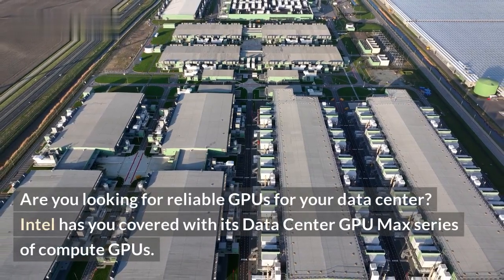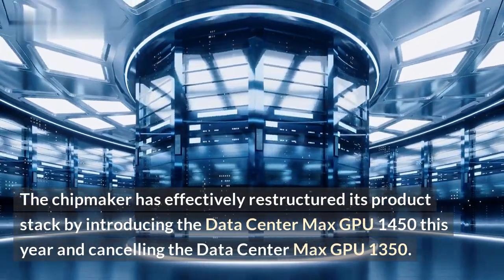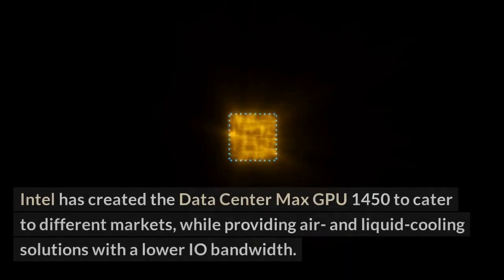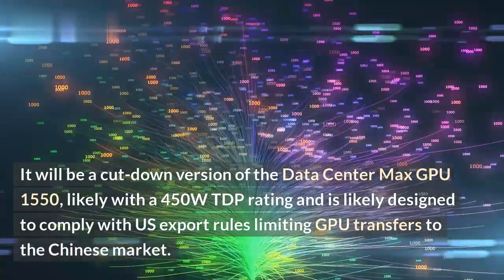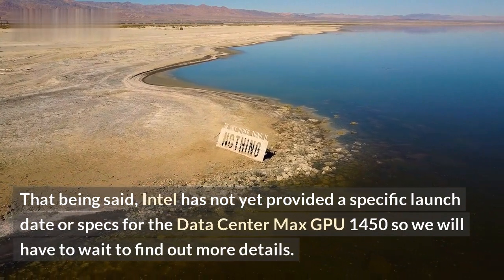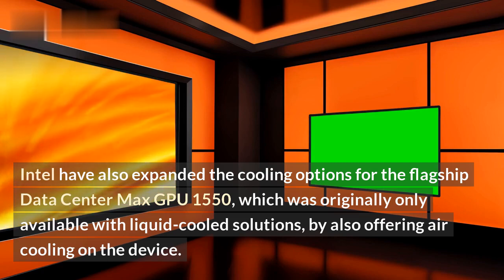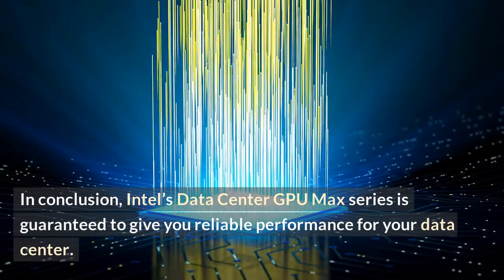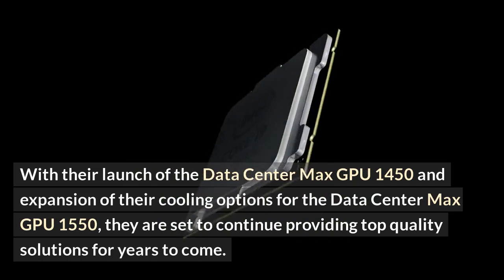Intel Releases 1450 GPU for Various Markets, Replacing 1350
Intel has released its 1450 GPU, taking the place of its predecessor the 1350. This is a new graphic processing unit that is designed to provide a boost in performance for a variety of markets.

The Intel 1450 GPU offers a range of benefits:

- Enhanced visual fidelity with true-to-life images
- Up to 80% increased performance over 1350
- Advanced features, including next generation shader technology
- Support for modern APIs, such as DirectX 12 Ultimate
- Reduced power consumption

For gamers, the 1450 GPU offers improved realism, enhanced performance, and more immersive experiences, while the improved hardware capabilities allow developers to create beautiful and detailed worlds.

For professionals, the 1450 GPU provides significantly improved rendering capabilities that can help speed up tasks, along with improved visuals and higher resolution support.

The Intel 1450 GPU is a great choice for content creators, as it helps to ensure they can take advantage of the very latest in GPU performance and features.

Overall, the Intel 1450 GPU is an excellent choice for anyone looking for increased performance and realism in their applications and games.